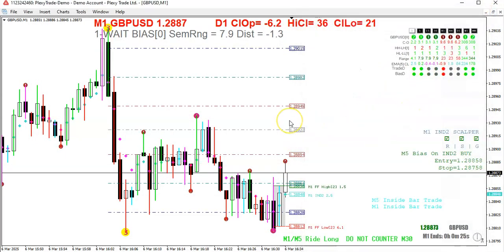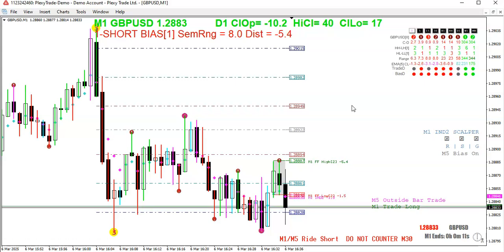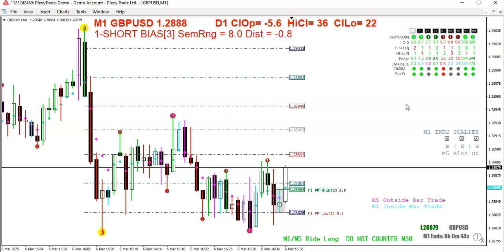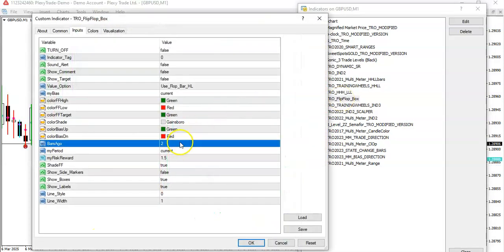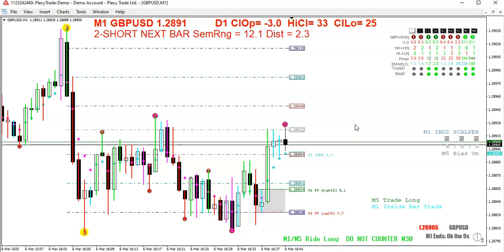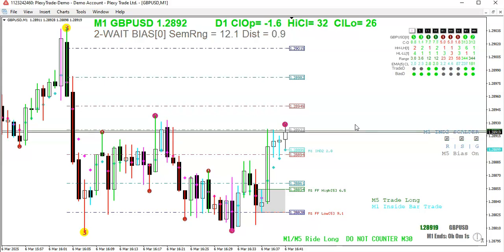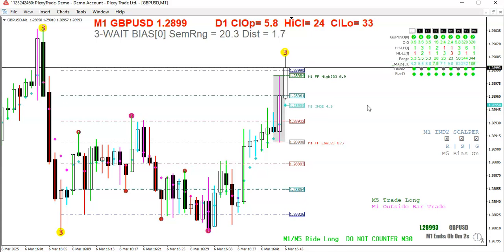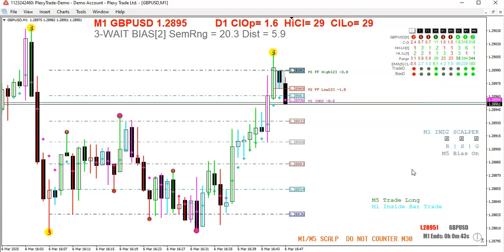20250306 TRO TRADING FLIP FLOP BOX WITH WALMAL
FLIP FLOP BOX WITH WALMAL